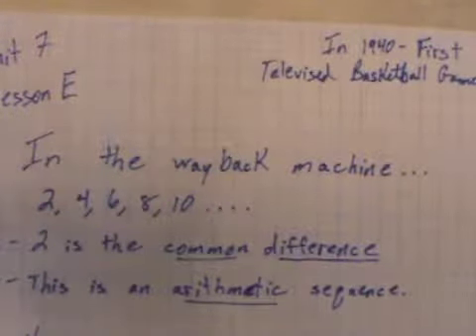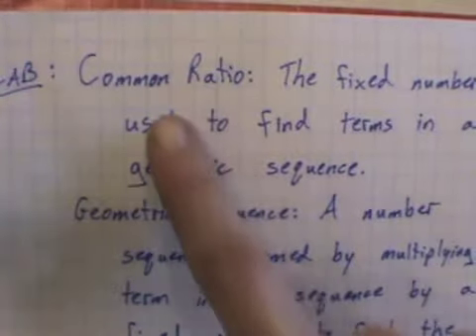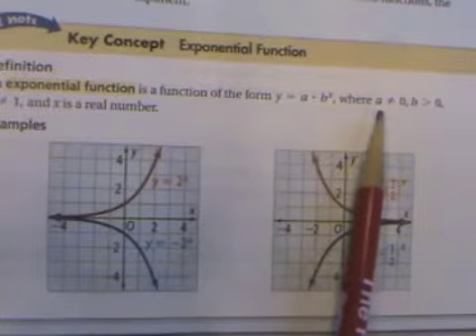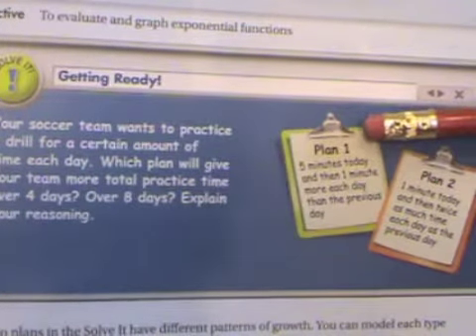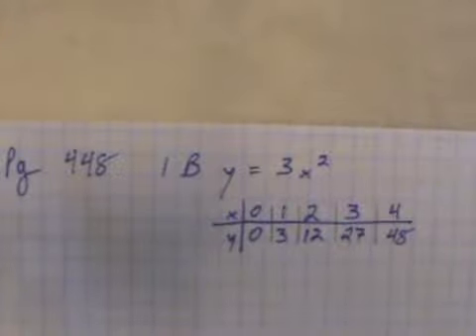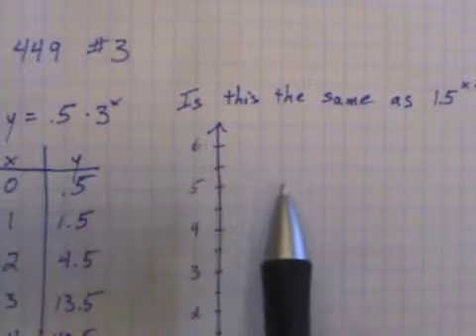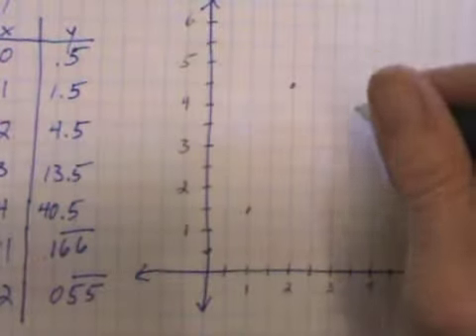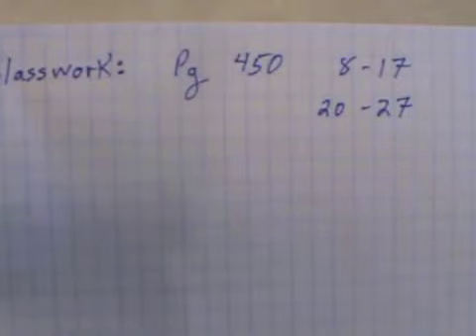Unit 7 Lesson E